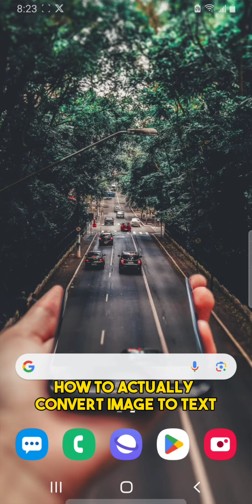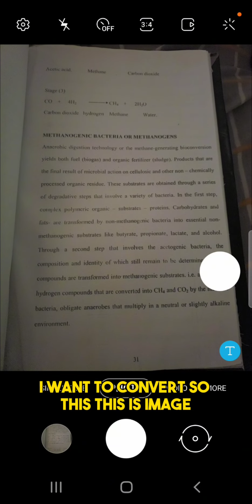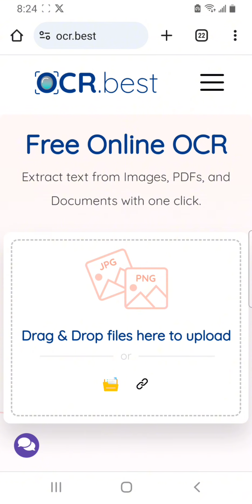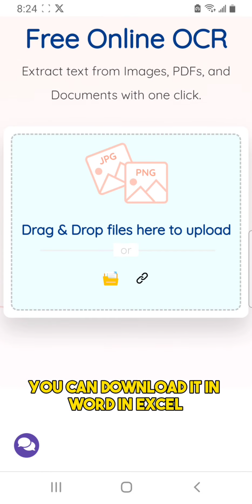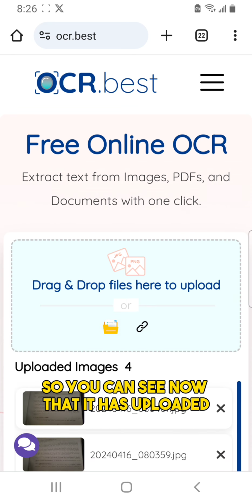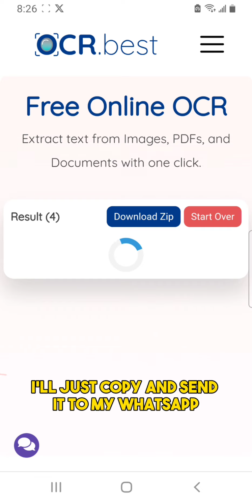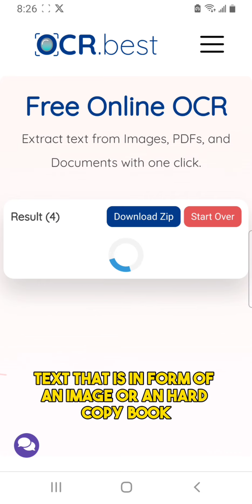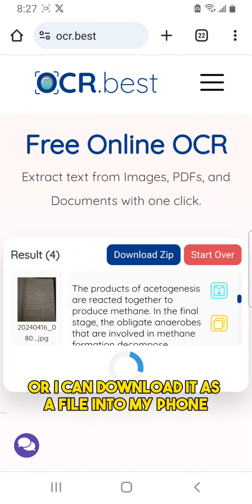Discover the Magic: Convert Image (Text) to PDF (Word) with Ease!"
Unlock the secret to seamless document management with our guide on how to convert text to PDF in seconds! Discover the magic on how to convert image text to word in pdf  Whether you're a student, professional, or enthusiast, mastering this skill will revolutionize your workflow. Say goodbye to cumbersome processes and hello to efficiency! Learn how to effortlessly convert text to PDF with our step-by-step tutorial.